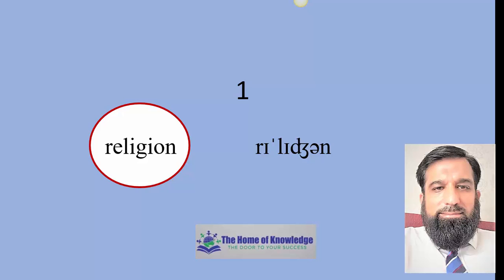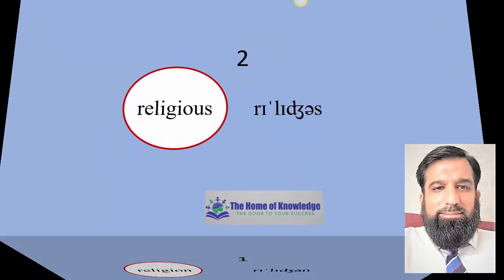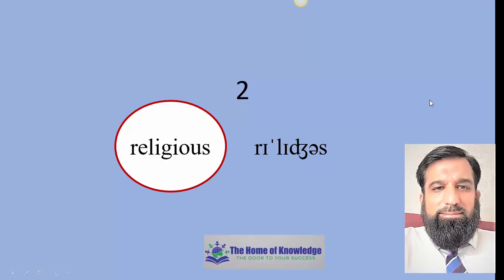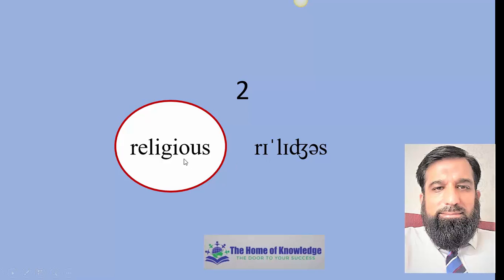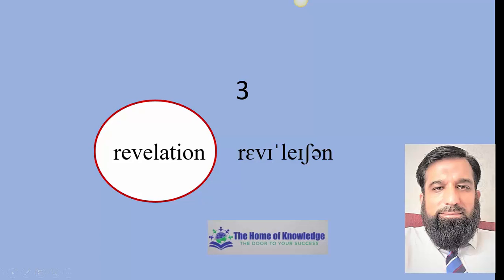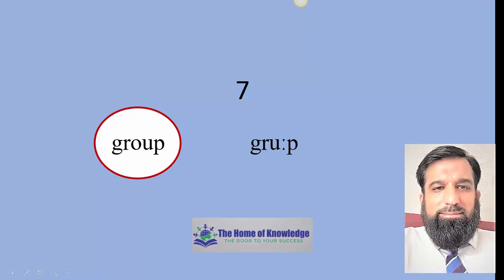10 Day to Day Words You Mispronounce: Religion, Religious, Revelation, Academic etc. Qadar Khan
Here are 10 day to day words (common use) that are not pronounced correctly.

religion         rɪˈlɪʤən
1
religious    rɪˈlɪʤəs
2
revelation    rɛvɪˈleɪʃən
3
academic  ˌækəˈdɛmɪk
4
success           səkˈsɛs
5
correct               kəˈrɛkt
6
group             gruːp
7
viva voce       ˈviːvə voce
8
Career        kəˈrɪə
9
library        ˈlaɪbrəri
10